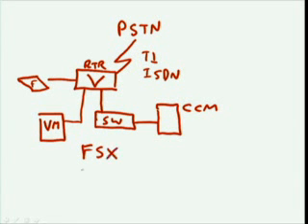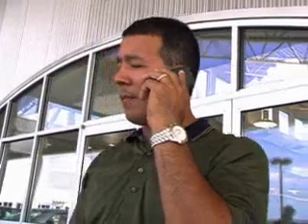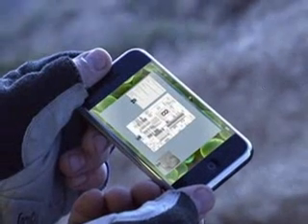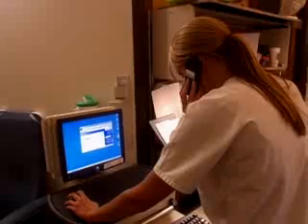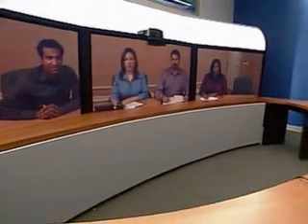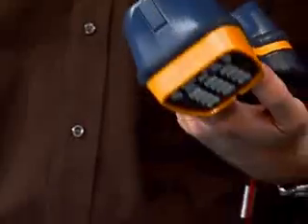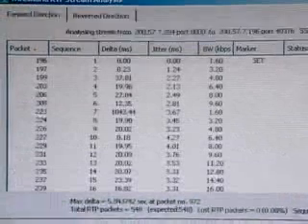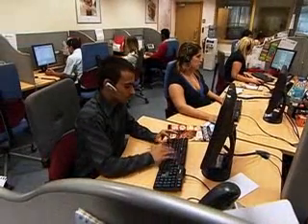Spotlight - Essentials of VoIP Migration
TechWiseTV will explain how a basic IP telephony infrastructure is built and works today, major concepts concerning voice and data networking, and transmission of voice over data networks. You'll learn how voice is signaled through legacy telephone networks, how IP signaling protocols are used to interoperate with current telephony systems, and how to ensure good voice quality using quality of service (QoS).